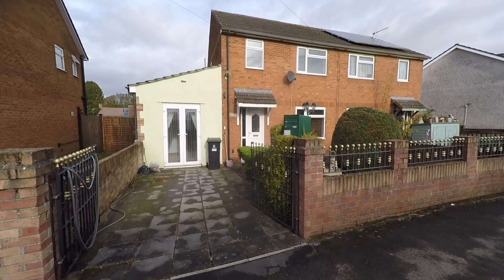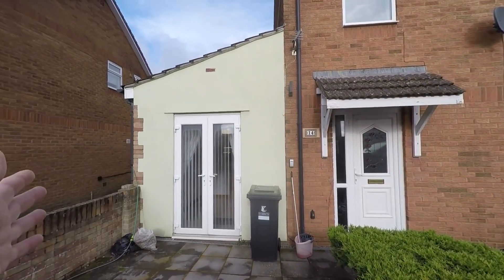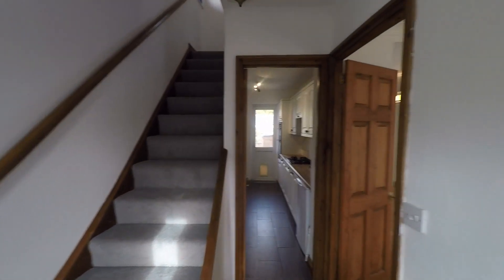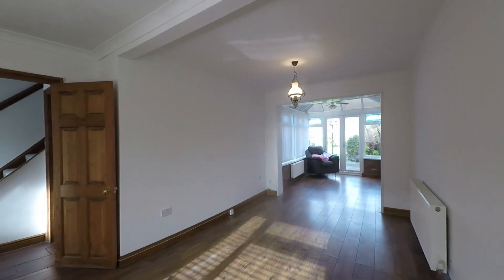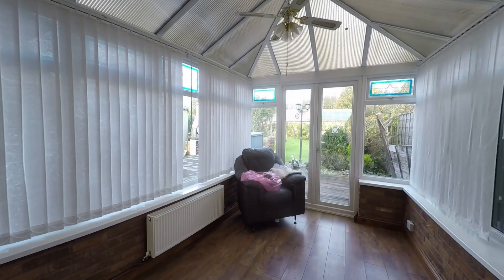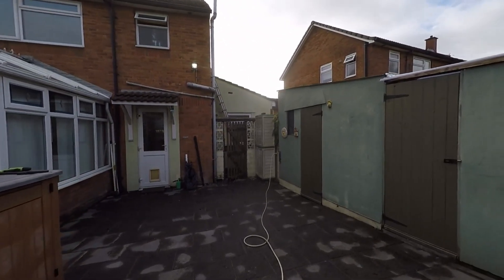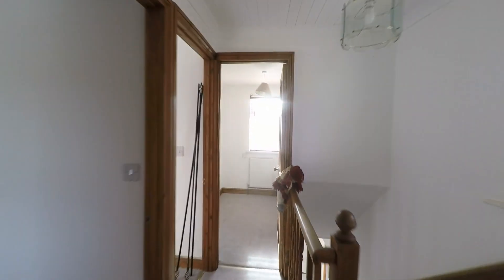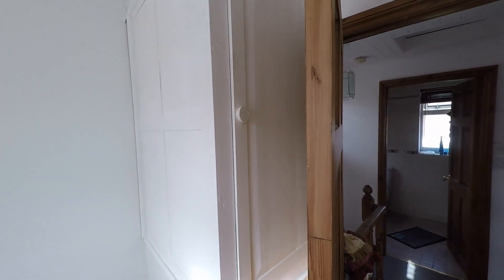Pinkmove Virtual Tour of 14 Slade View